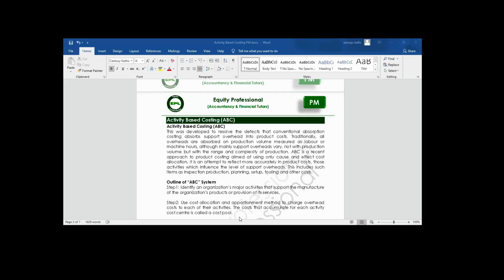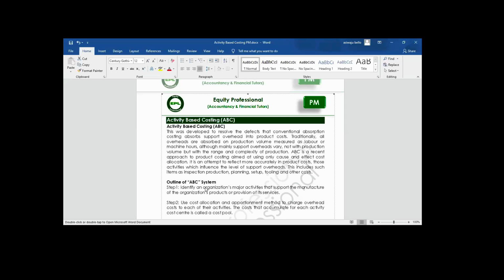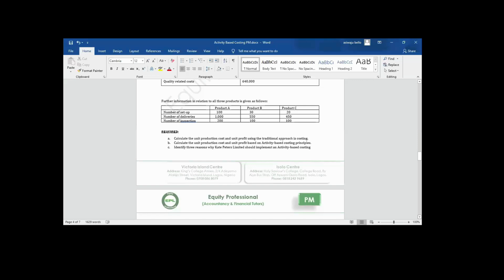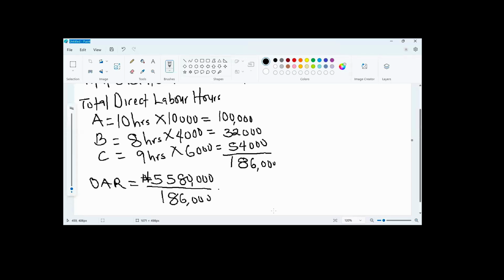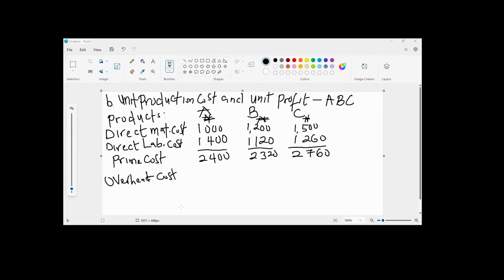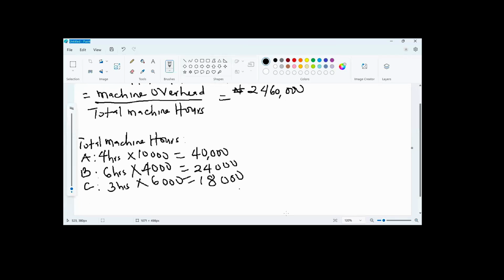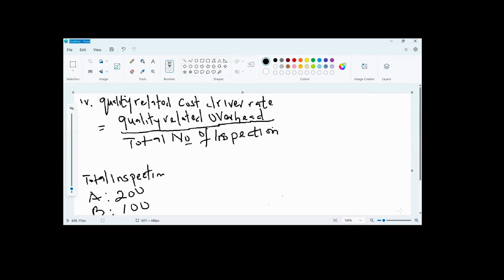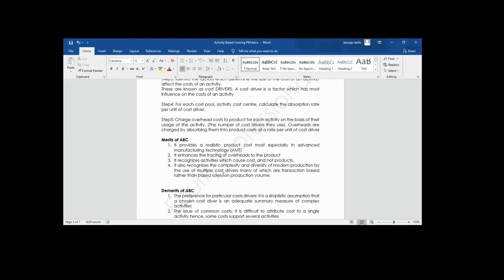Activity Based Costing Class 1